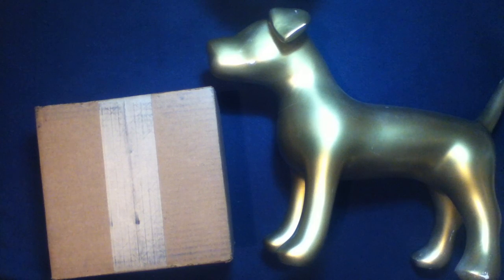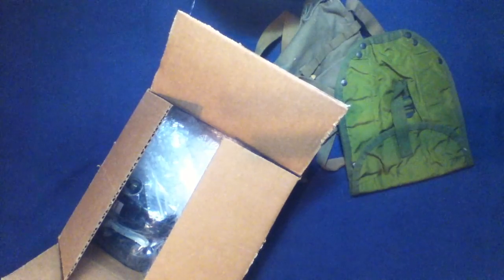UNBOXING 145: NUMRICH GUN PARTS CORPORATION. Pouches, Shovel Cover, Launchers, got Grenades?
UNBOXING [145]: another delivery from NUMRICH, GUN PARTS CORPORATION.
Entrenching Tool Carrier/Shovel Cover, Nylon w/Canvas Strap, Loops, Used.
2× Pouch, Single Grenade, Military Type, New.
Grenade Launcher ( SKS Model: Yugo 59/66 ).
Grenade Launcher ( SMLE Model: No. 4 MKI.
Chinese Stick Grenade Pouch, OD Canvas, Unissued.
2× URG 86-SK Grenade, Czech, Used.

(almost made it to the end of the video without flubbing, left it in since nobody makes it that far, prove me wrong!)